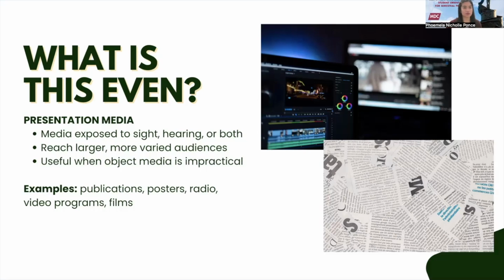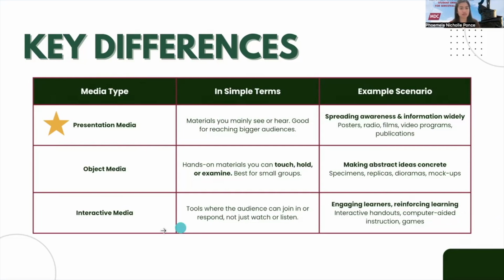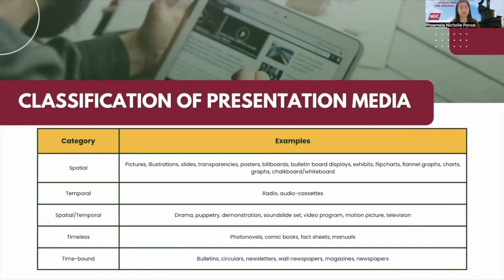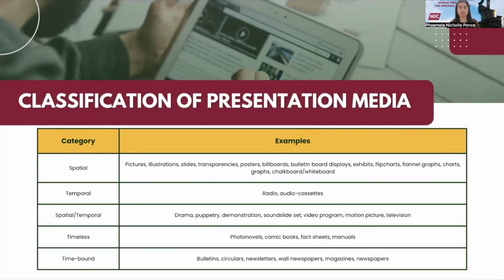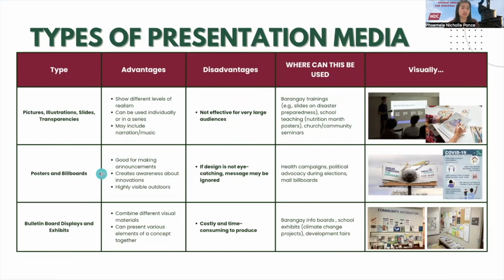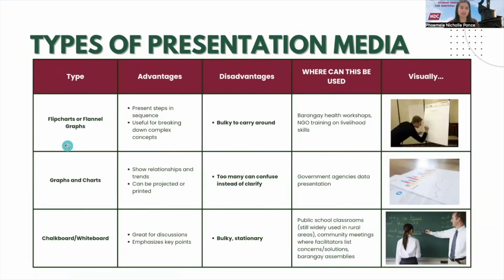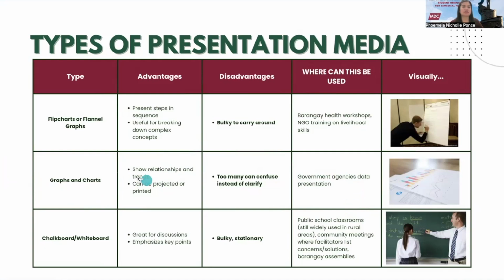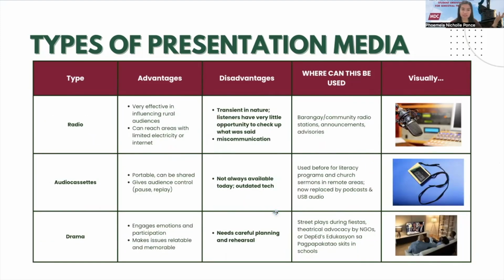Module 1: Presentation Media - Phoemela Nicholle H Ponce